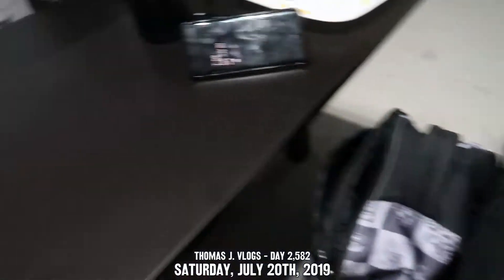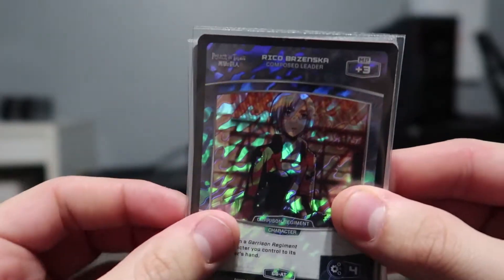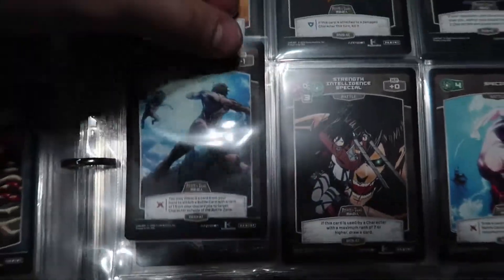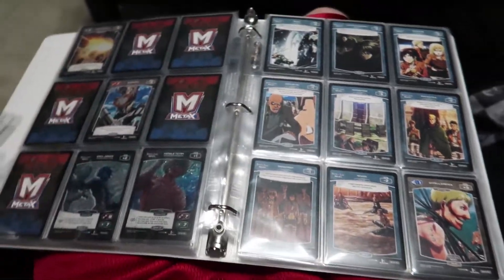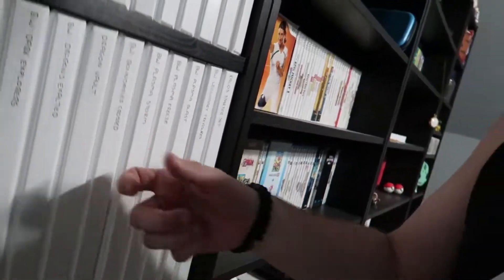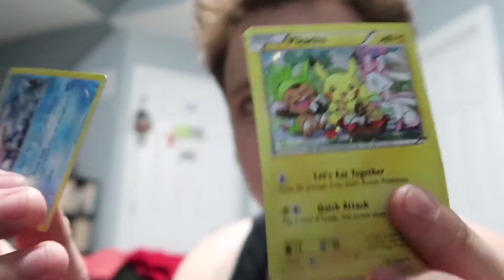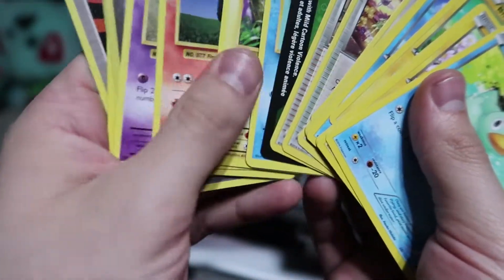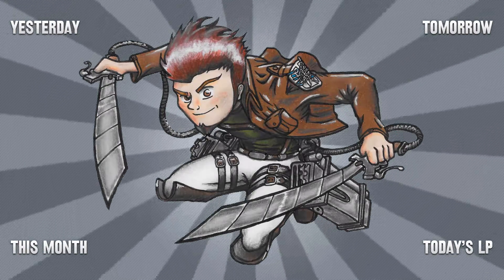This Sells for $70 (Day 2,582 - 07/20/19)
Another MetaX box has arrived! I'm getting some pretty incredible luck with these things.

• Day 2,582 - Saturday, July 20th, 2019.